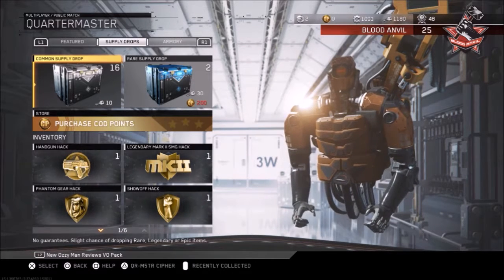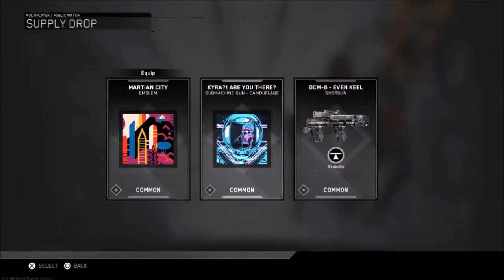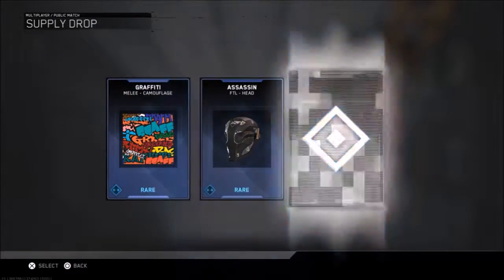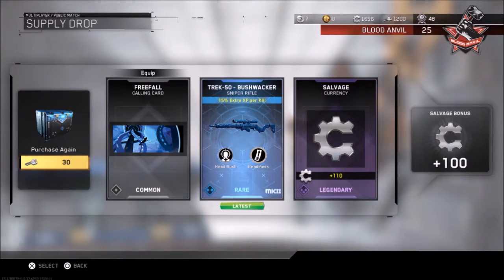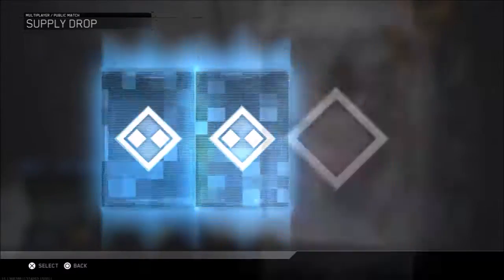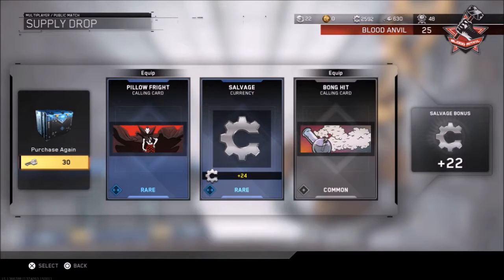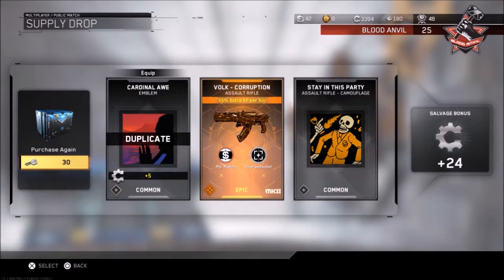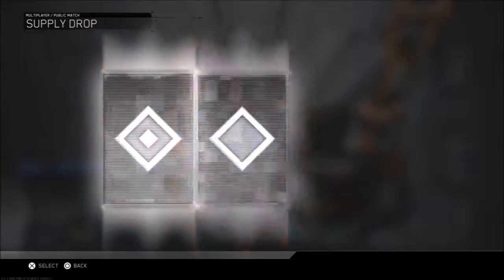1230 KEYS, 59 SUPPLY DROPS, ALL NEW WEAPONS, 6 HACKS | EPIC Supply Drop Opening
I believe I am going to post a video about the AIMBOT sniper.